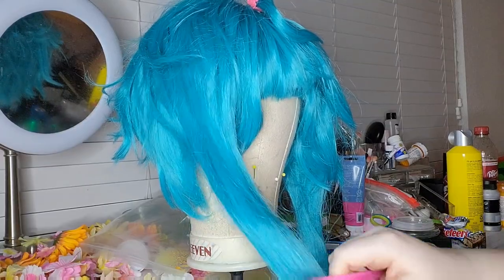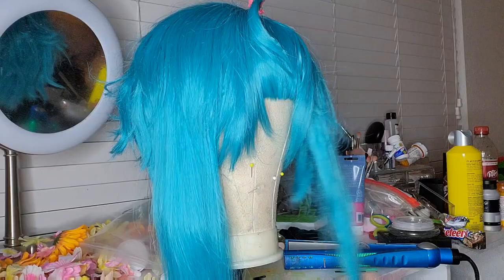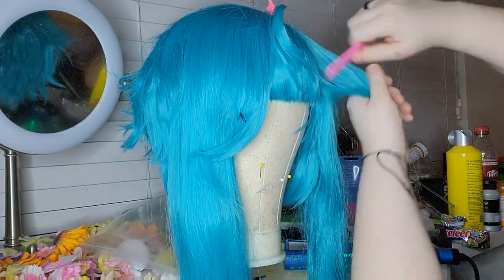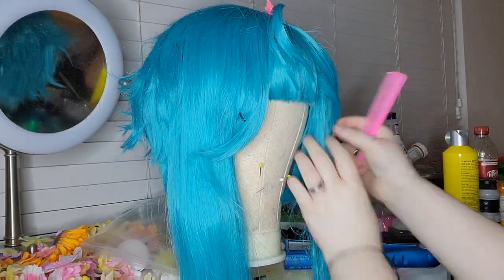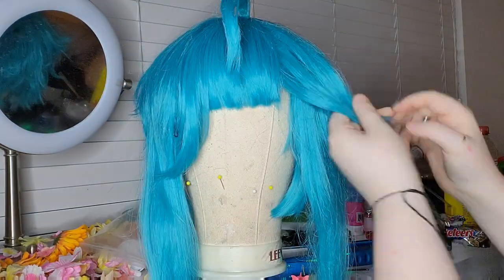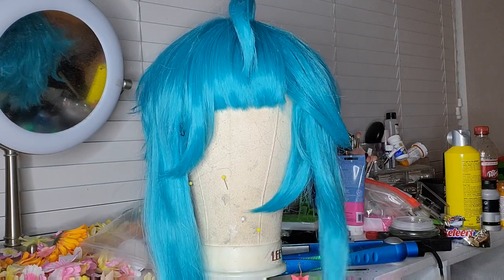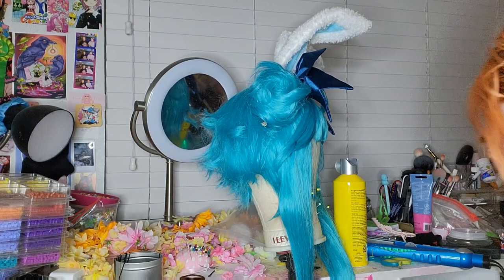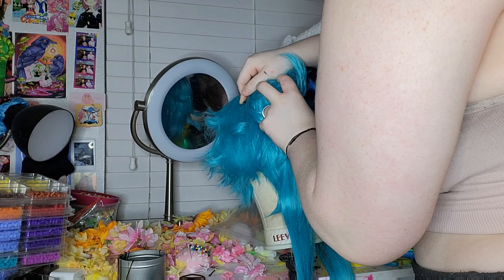wig fix #3 : bunny miku wig!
hiya guys!

in todays video i did another wig fix! i know its super short and not alot of talking but i just needed a quick video and i was already styling her wig for this weekend!

some products i used:

got2b freeze hair spray
bobby pins
a straight iron (any will do tbh mines from a thrift store)